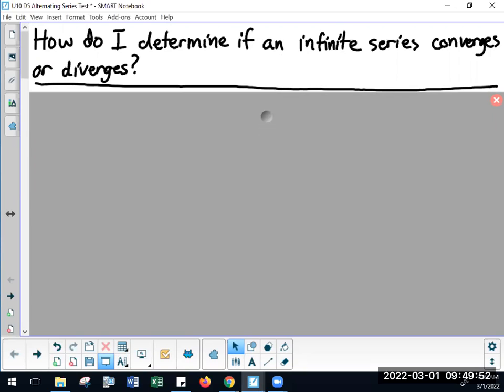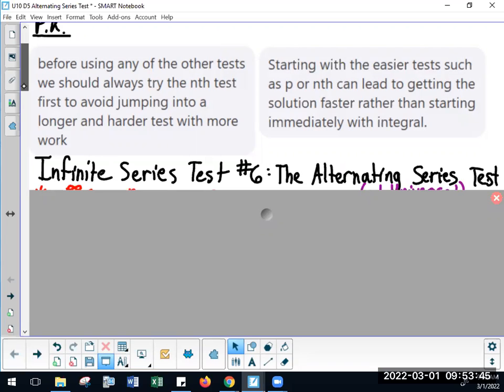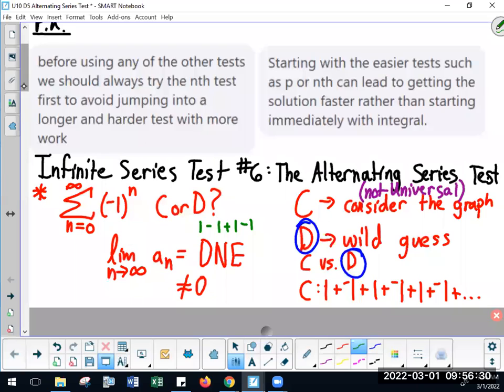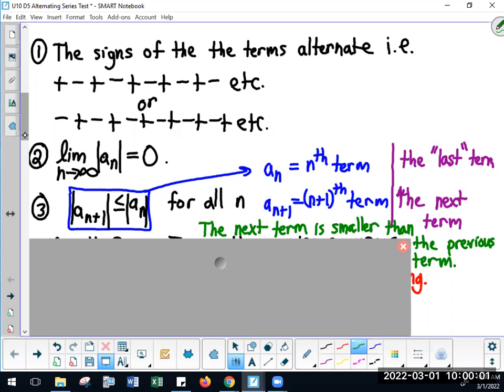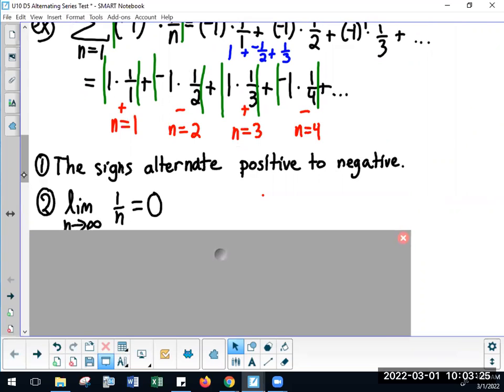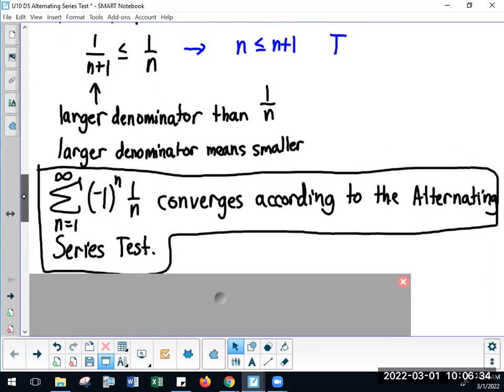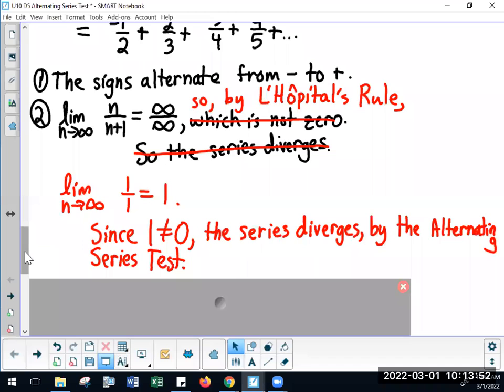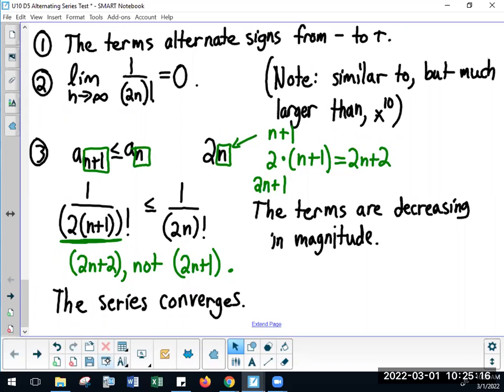U10 IS The Alternating Series Test (BC only)